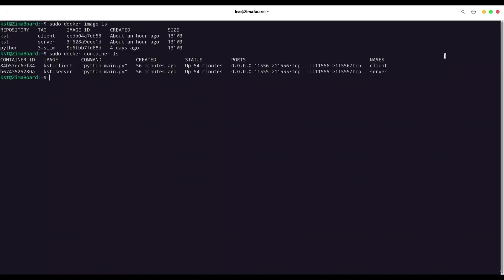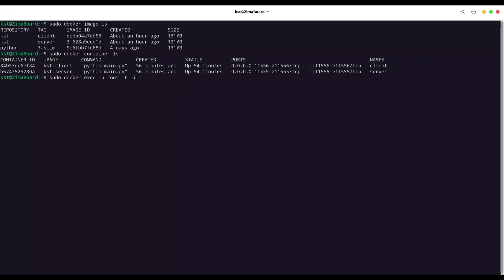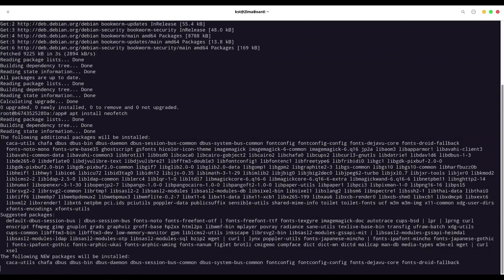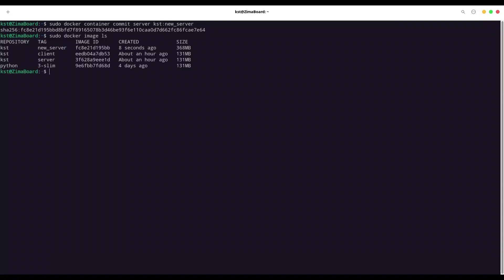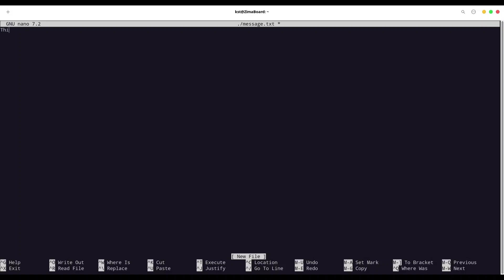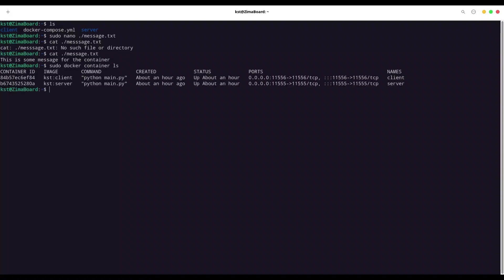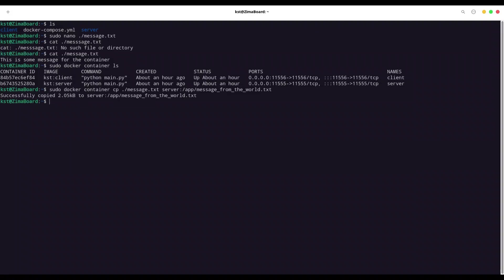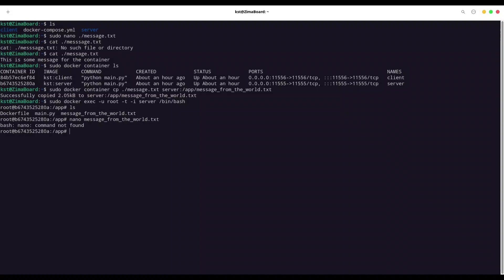Change, update, transfer files to docker container and save docker image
This episode is going to deal with subject of changes and committing of those changes to docker containers and images.